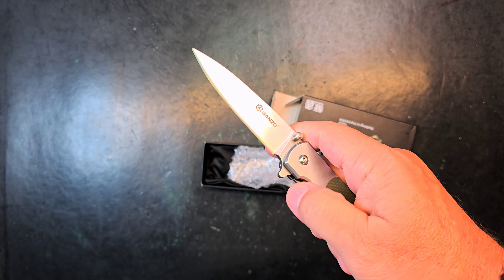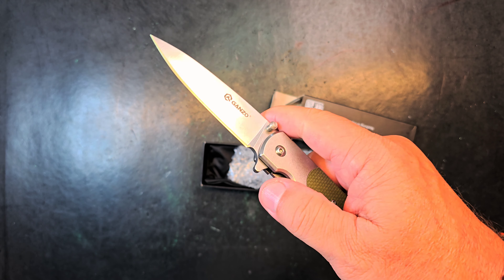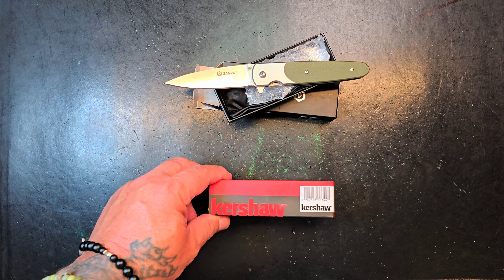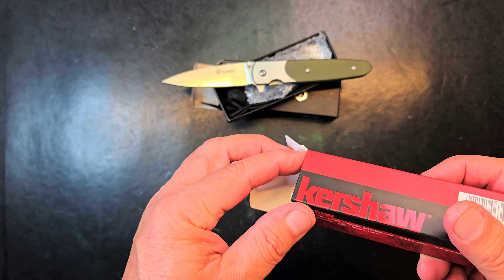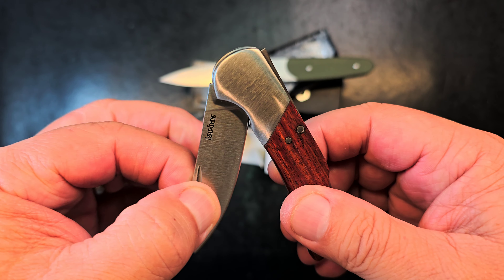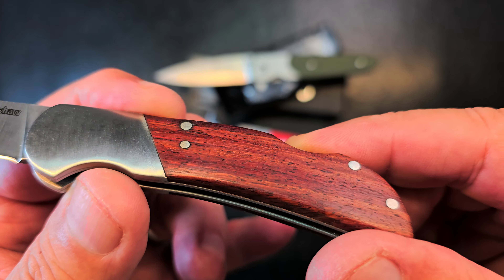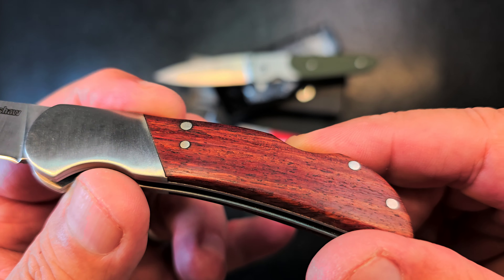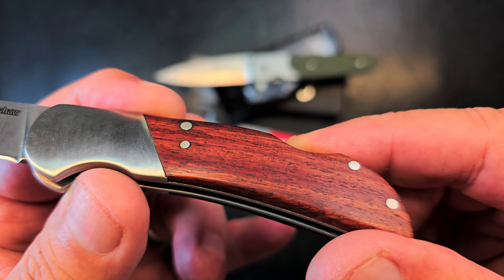GIVEITAWAYNOW knifereview knifedisassembly knifegiveaway ganzoknives kershawknives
Click the following link to get information on becoming a channel MEMBER and gain access to perks
We check it in and then check it out, by completing disassembly of the knife, reviewing the action of the knife, testing the grip of the knife, checking the functionality of the pocket clip of the knife, reviewing if the knife is safe to handle, testing the sharpness of the knife, then we provide knife availability and pricing.

Short list of companies supporting the channel, (directly or indirectly)

Frankford Arsenal Platinum Series Rotary Tumbler
1/8" Ceramic Tumbling Media Fast Cut Deburr Tumbling Media
Wiha 71506 Torx Insert Bits, 1/4-Inch Hex Drive, T6 by 25 mm, 10-Pack
Klein Tools 1/4-in Drive Chrome Handle Ratchet
3pcs Mini Wire Brush Set
"Dm